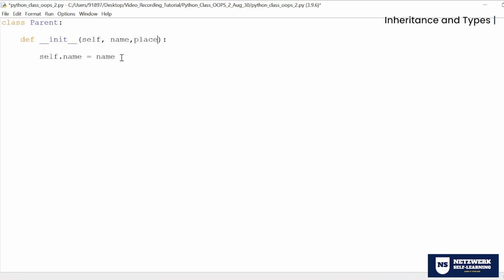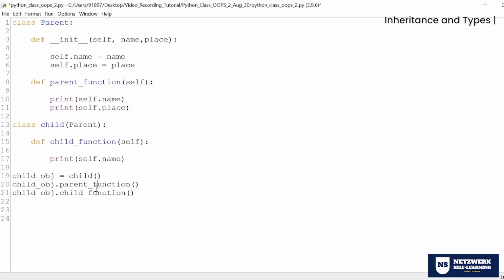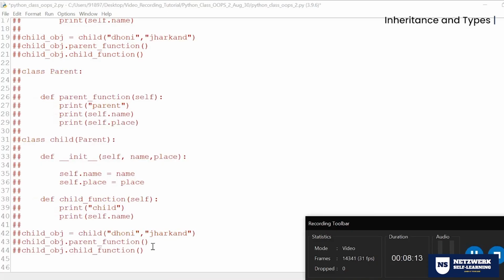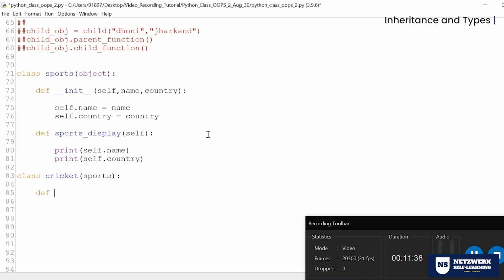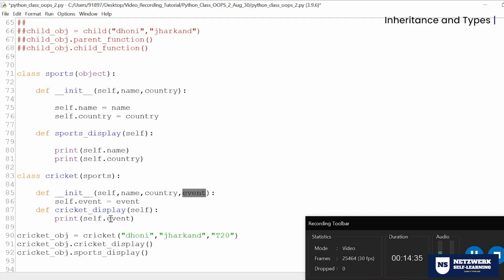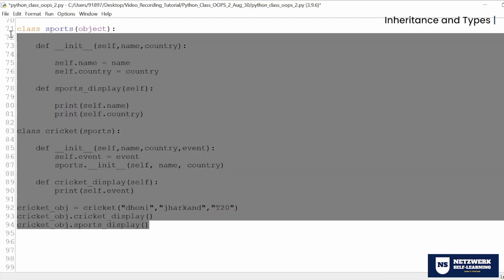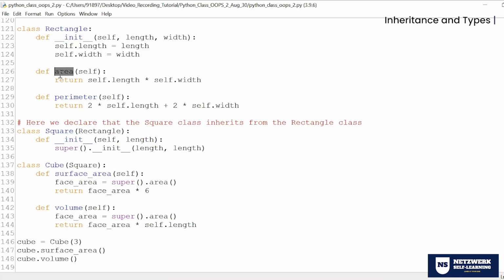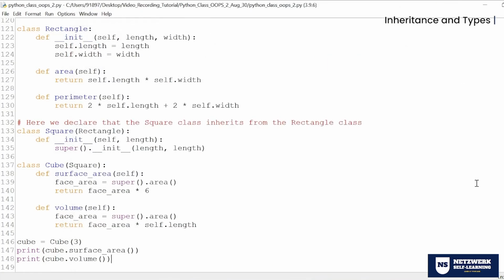Python Inheritance Explained | Types of Inheritance with Real Examples 👨‍👩‍👧‍👦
In this session, we dive into one of the most powerful features of object-oriented programming — Inheritance in Python — and explore all its types with practical examples.

Inheritance allows a class (child) to reuse code from another class (parent), helping you build scalable, clean, and modular code. In this video, you'll learn how inheritance works, why it's important, and how to implement different types effectively.

📌 In this video, you’ll learn:
✅ The benefits of using inheritance
✅ Syntax for base and derived classes
✅ Types of inheritance:
 🔹 Single Inheritance
 🔹 Multiple Inheritance
 🔹 Multilevel Inheritance
 🔹 Hierarchical Inheritance
 🔹 Hybrid Inheritance
✅ Real-world examples of each type
✅ Best practices to avoid confusion in complex inheritance chains

💡 Why It Matters:
Mastering inheritance helps you write DRY (Don't Repeat Yourself) code and is crucial when working with large, real-world Python applications.

🔍 Relevant Keywords:
Python inheritance, types of inheritance in Python, object-oriented programming Python, single inheritance Python, multiple inheritance, Python OOP concepts, Python class hierarchy

🔎 Search Phrases for This Topic:
1️⃣ What is inheritance in Python
2️⃣ Types of inheritance in Python with examples
3️⃣ Python OOP inheritance tutorial
4️⃣ Single vs multiple inheritance Python
5️⃣ Python multilevel and hierarchical inheritance
6️⃣ Python class inheritance explained
7️⃣ Python object-oriented programming
8️⃣ Hybrid inheritance in Python

📺 Watch Full Python Playlist Here:
👉 Learn Python from Basics to Advanced